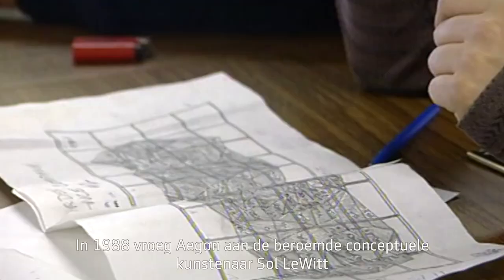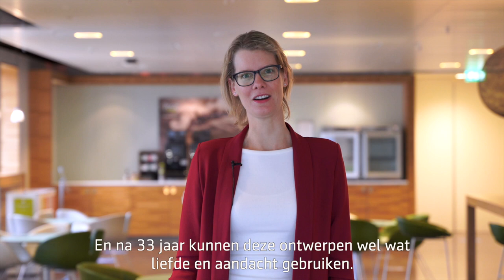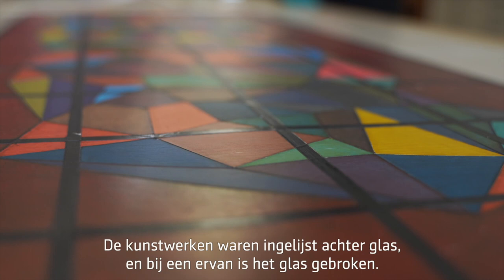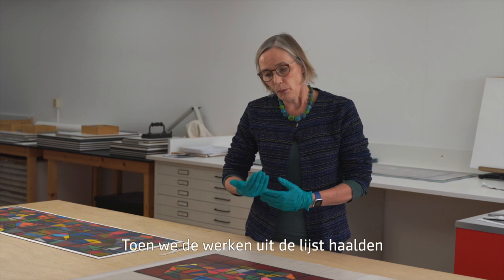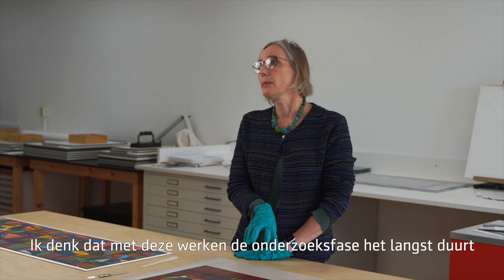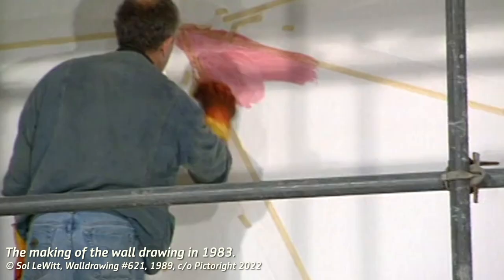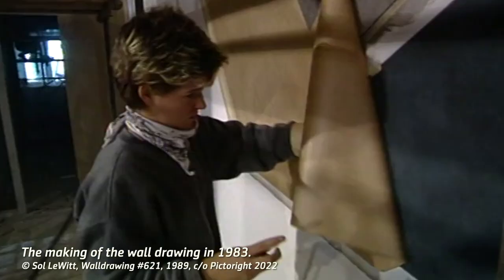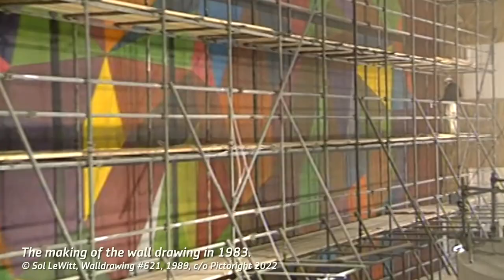Art at Aegon: restoring the Wall Drawing concepts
Art is eternal but only if it gets tender loving care along the way. Watch as Lianne Schipper, Curator of Aegon's Art Collection, visits the studio of art restorer Francien van Daalen. Francien was hired by Aegon to carry out restoration and conservation on two pieces from our collection - concepts of the huge ‘Wall Drawing nr 621’ that Aegon commissioned from the famous conceptual artist Sol LeWitt for its office in Leeuwarden in 1988.

Kunst is eeuwig, maar alleen als ze tussendoor zorg en aandacht krijgt. Kijk mee hoe Lianne Schipper, conservator van de Aegon kunstcollectie, het atelier bezoekt van kunstrestaurator Francien van Daalen. Francien werd door Aegon gevraagd om twee werken uit onze collectie te restaureren en conserveren - concepten van de enorme 'Wall Drawing nr 621'. In 1988 liet Aegon deze Wall Drawing maken door de beroemde conceptuele kunstenaar Sol LeWitt voor haar kantoor in Leeuwarden.